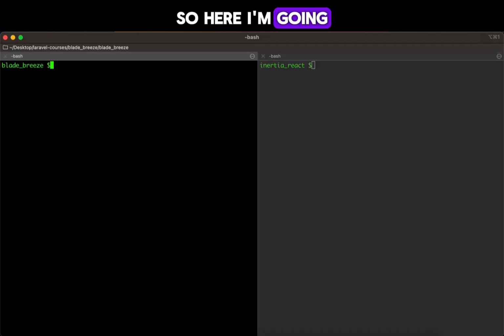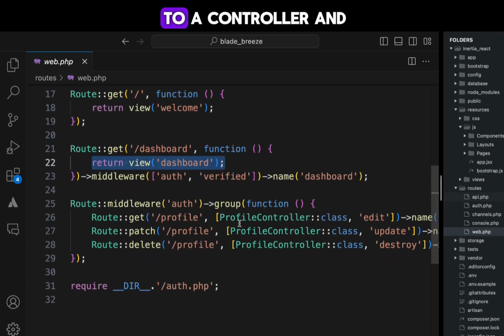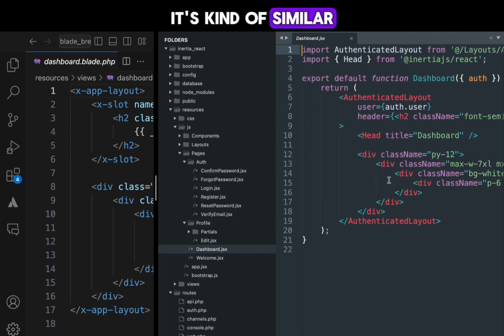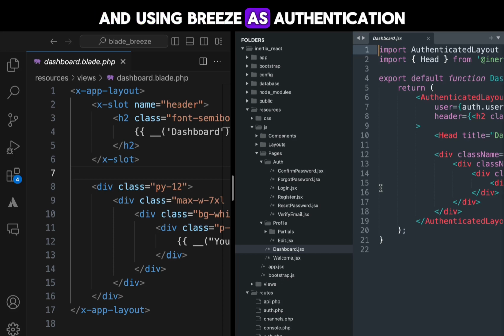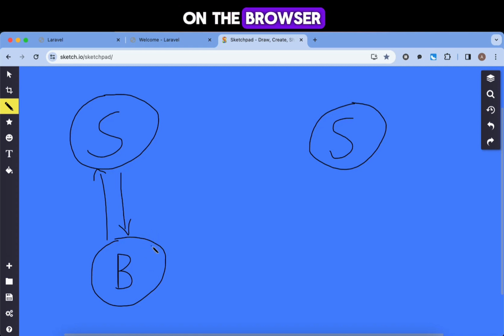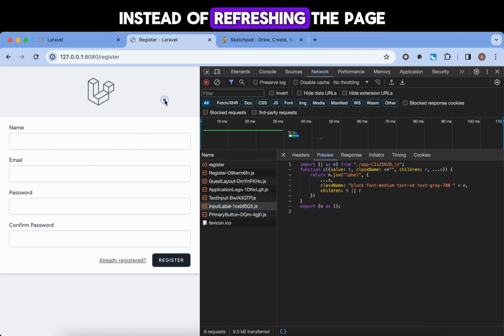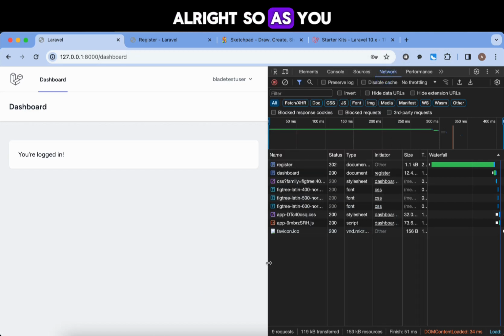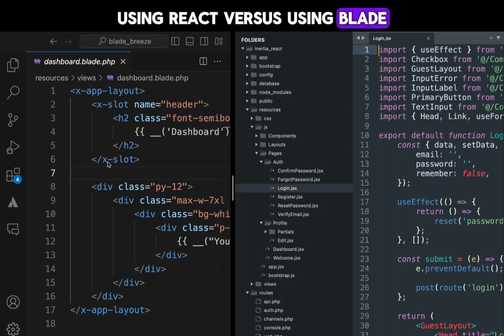Episode 12: Blade vs React | Which one should you use? | Single Page app vs Multi page app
This is episode 12 of the Laravel tutorial. In this episode we explore the differences between using Blade vs using React, also single page app vs multi page app and which one you should use.

Happy Coding =)

best laravel tutorial
best laravel tutorial on youtube
learn web development
resource to learn web development
how to use laravel framework in php
how to install mysql
how to connect database to laravel
laravel migrate
laravel seed
how to use tableplus
react tutorial
single page vs multi page